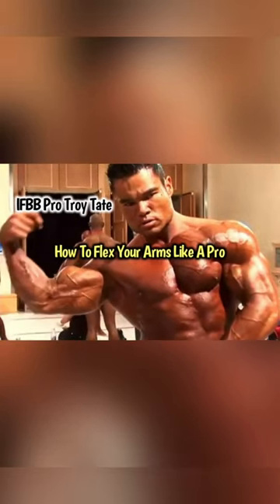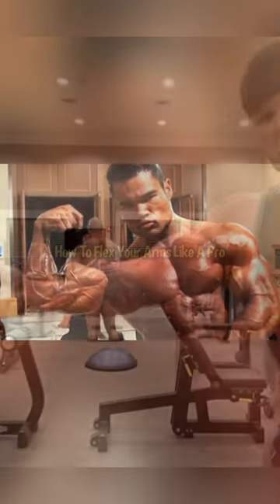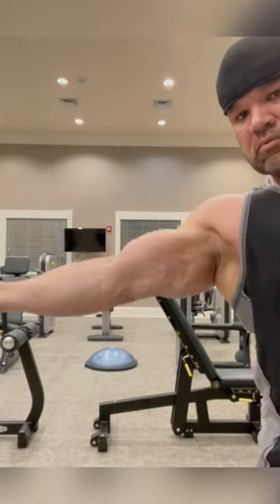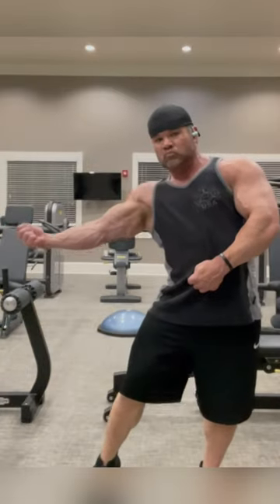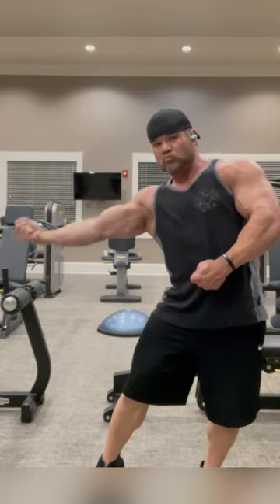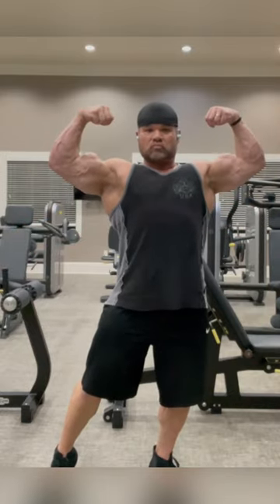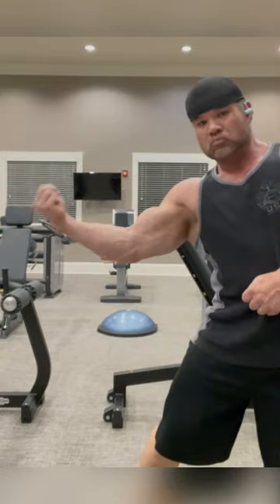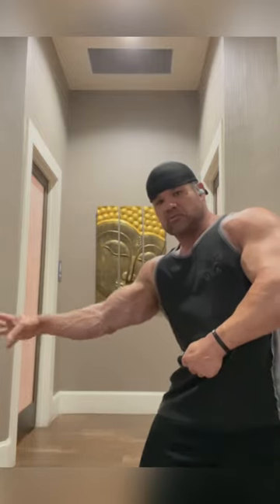IFBB Pro Troy Tate - How To Flex Your Arms Like A Pro